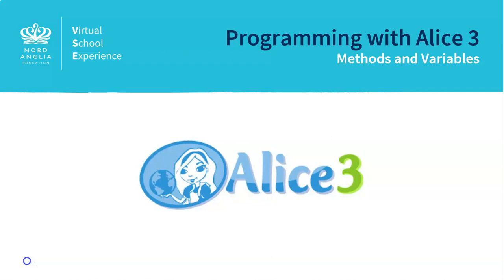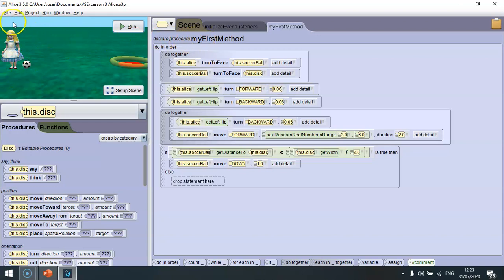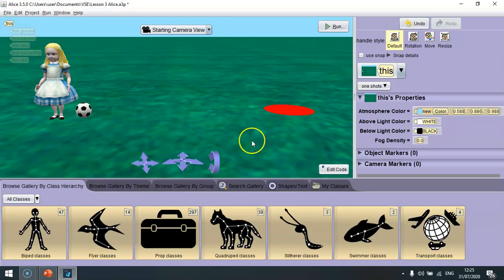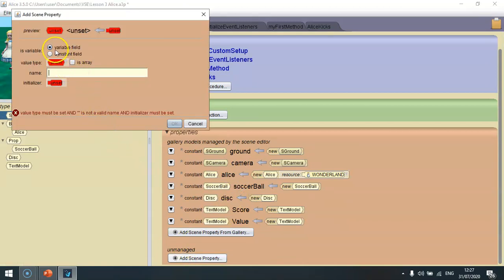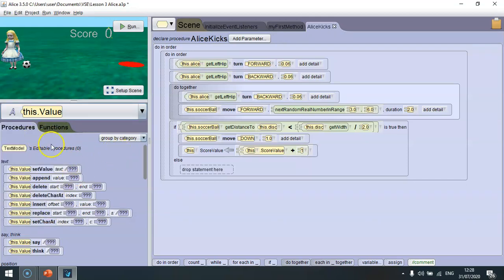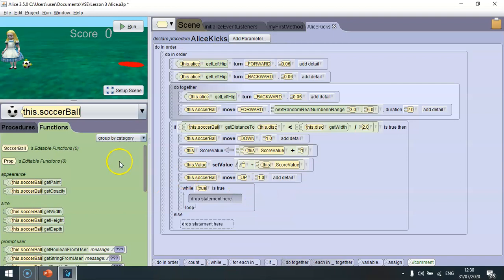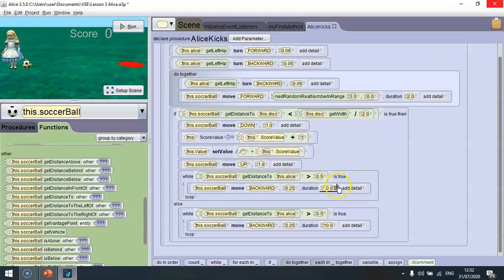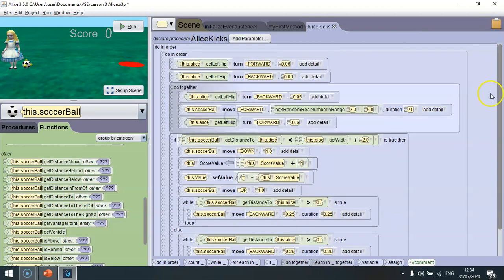L4 Methods and Variables